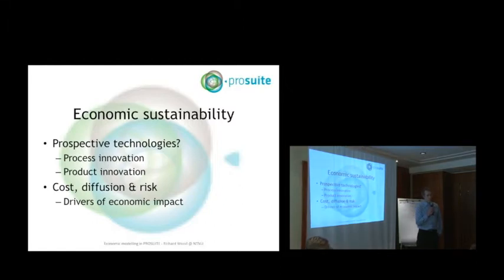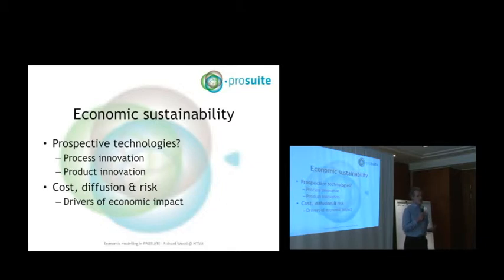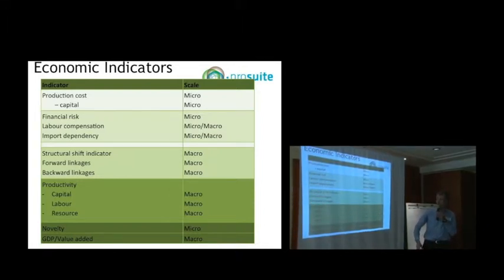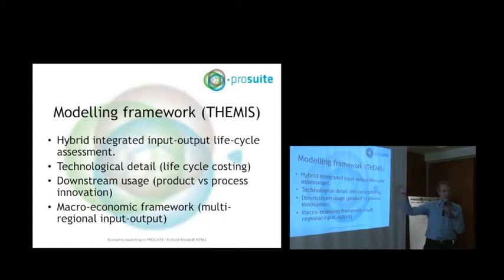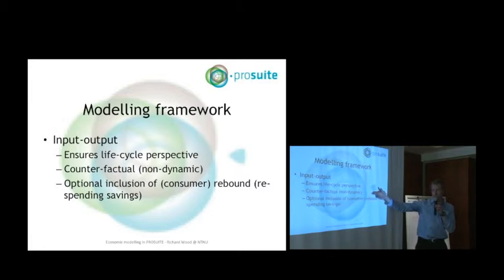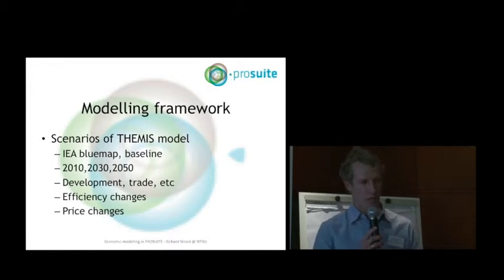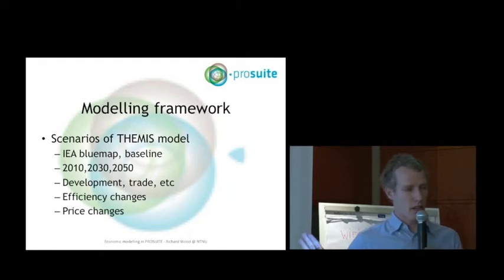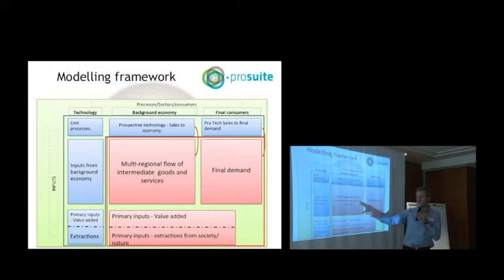07 Richard WOOD final